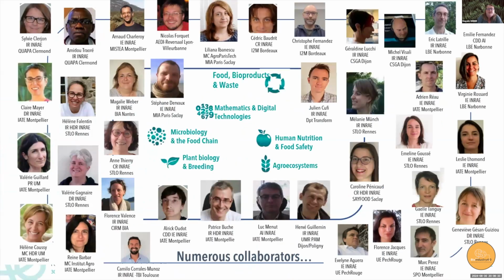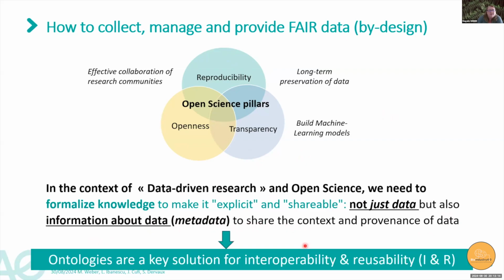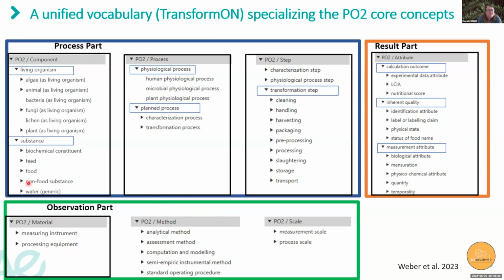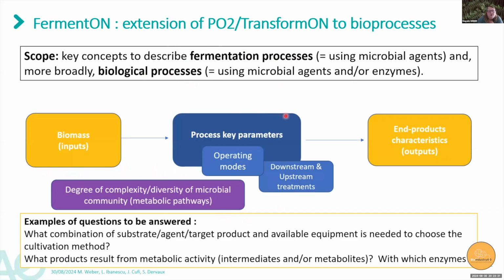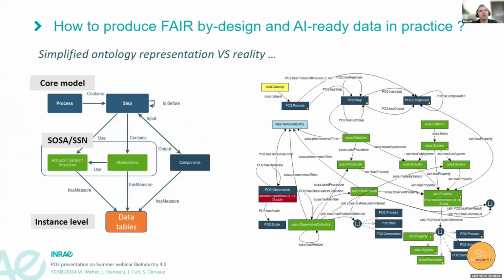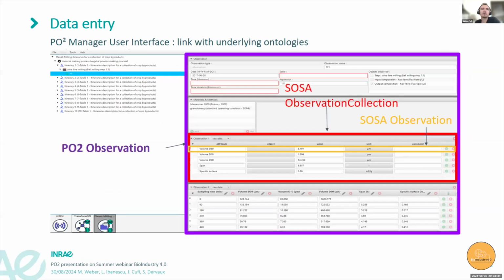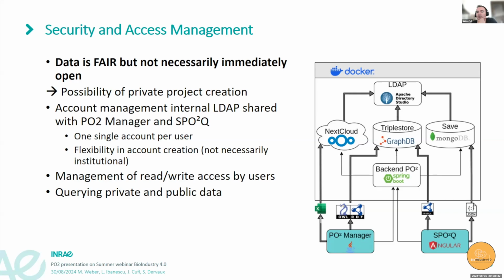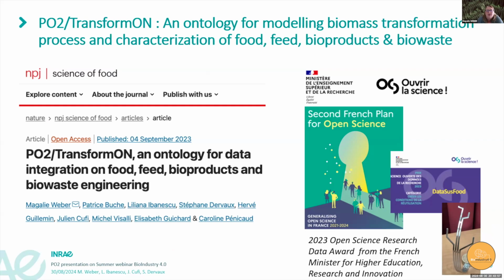How the PO2/TransformON and FermentON Domain Ontologies Can Help Us Achieve Interoperability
This session discusses how domain ontologies such as PO2/TransformON and FermentON can facilitate the interoperability and reuse of data in various sectors, including (bio)processes, food characterisation, bioproducts, and biowaste. The work focuses on building and managing these ontologies to enhance data sharing and research efficiency in the engineering of food and bioproducts from agri-food systems.

Magalie Weber is involved in knowledge engineering at INRAE in the BIA (Biopolymers, Interactions, Assemblies) research unit in Nantes, and is in charge of building the domain ontology covering the Transform research Division (PO2/TransformON ontology) for the engineering of food, bioproducts and residues from agri-food systems.

She is also a project manager at the Direction pour la Science Ouverte (DipSO) within the Num4Sci group, where she contributes to projects related to semantics and the sharing of research data.

Liliana Ibanescu is an assistant professor in Computer Science at AgroParisTech (a French University) – The Paris Institute of Technology for Life and Environmental Sciences.

Liliana is also a member of MIA Paris-Saclay- a research team from INRAE – the French National Institute for Agriculture and Environment.

Liliana is co-head of the French research network on “Integration of heterogeneous data sources and ontologies”.

Liliana’s research interests are in building ontologies for different domains (e.g. cheese production, product meat manufacturing) using Web Semantics standards (e.g. RDF, OWL, SPARQL) and W3C (World Wide Web Consortium) recommendations (e.g. SOSA, Time Ontology).